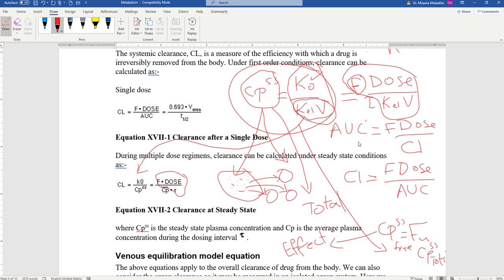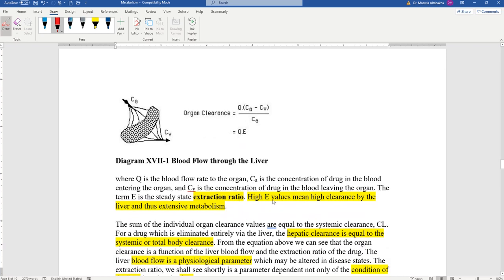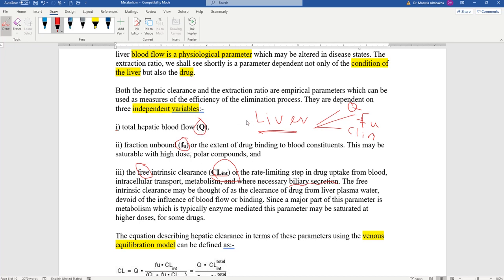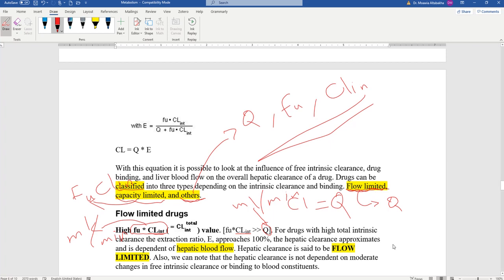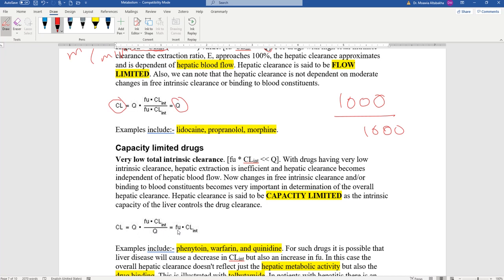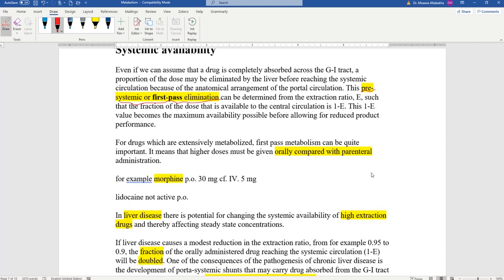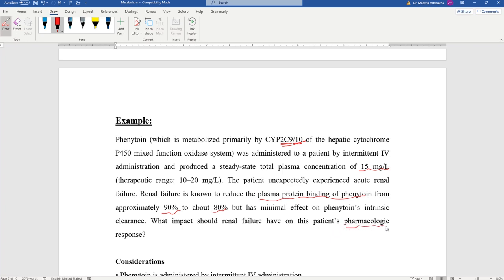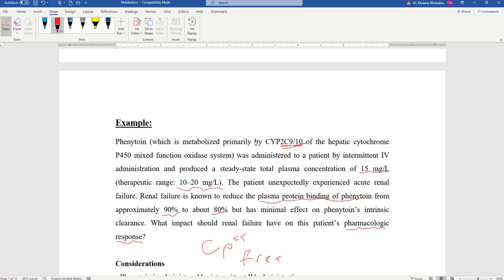Metabolism Part II